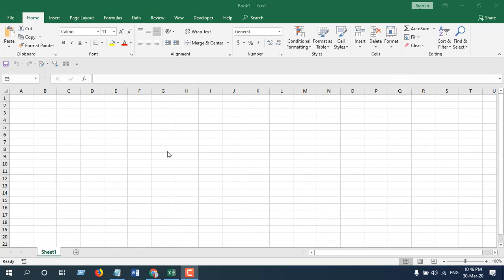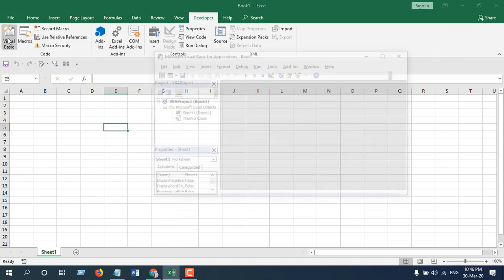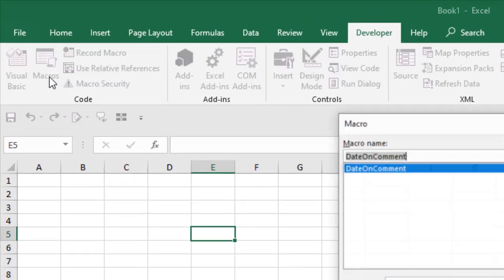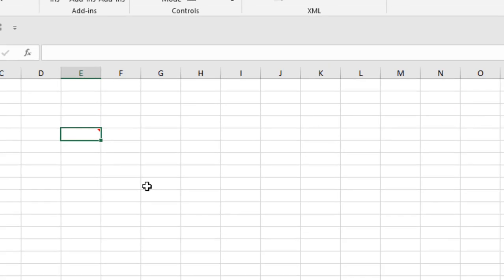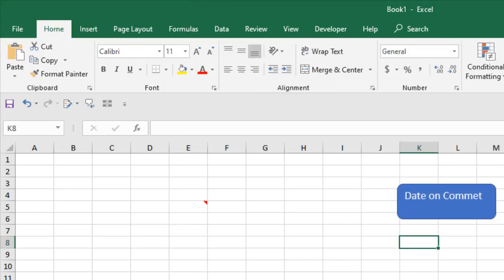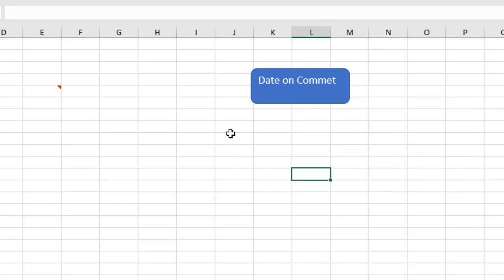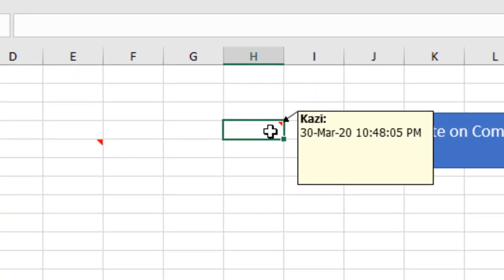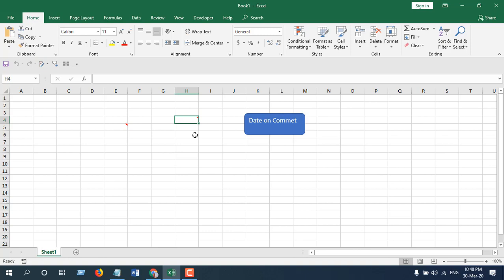How To Automatically Add Date And Time To Comments Using Button In Excel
How to Automatically Add Date & Time to Comments Using Button in Excel
By default, excel comments doesn’t have timestamp on comment. You can not add date & time to comments in excel. But adding date & time is really important. It helps us keeping track of things.
In this tutorial I’m going to show you how you can add timestamp to your comment when ever you create one. I’m going to use VBA for the demonstration. If you want you can Join my Free VBA Course

Now as it isn’t convenient to run vba code every time you need to create a comment so I’m going to create a button for you and assign the macro to it. From now whenever you press the button it will create a comment for you and each comment will be pre-populated with Author Name and Timestamp.

If you need to understand author name in comments and how to change them please check these videos:

Now without further ado lets follow the steps bellow to create comments with timestamp in excel using custom button.

Step 3: Click "Insert" and then "Module"
Step 5:  Click On the "Run" Button
Done. It will create a comment and that comment will automatically have Date and time in it. Now you can use this just fine but if you want to add a button to it for a neat look you can do it. Please follow the below instructions to create a button and assign vba code to it.

Step 1: Click on “Insert” Menu
Step 2: Click on “Shapes”
Step 3: Select and draw your button shapes
Step 4: Give you button a name and format it according to your need.
Step 5: Now right click on the button and click on “Assign Macro”
Step 6: Done. Your button is ready.

Now all you have to do is select a cell and press the button. Now excel vba will create a comment for you and it will populate the comment will author name and timestamp.